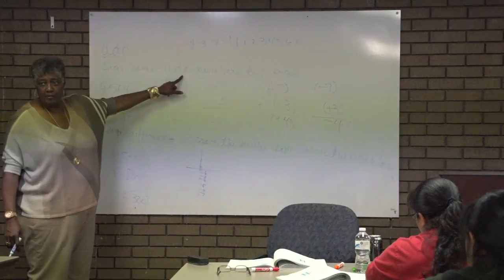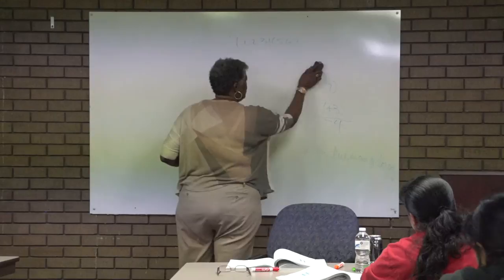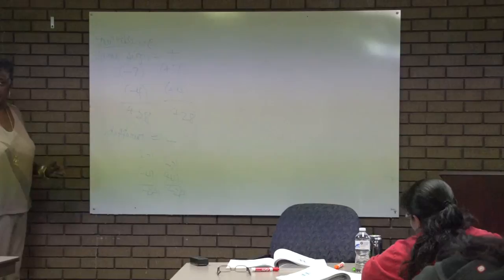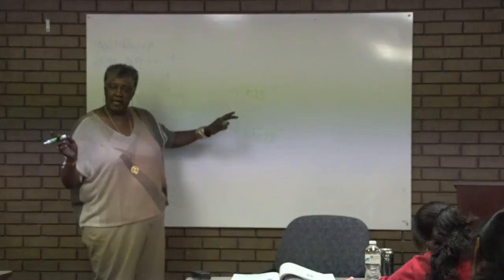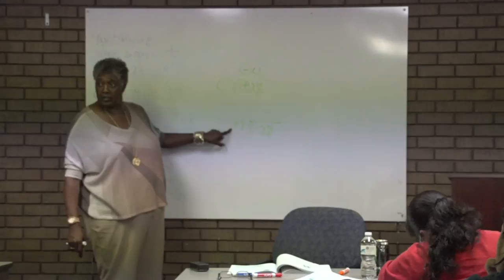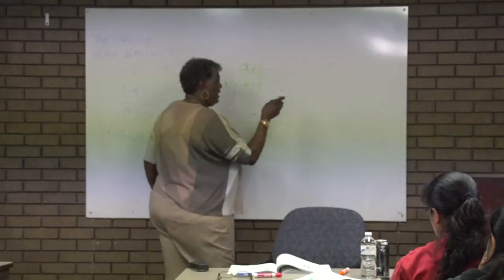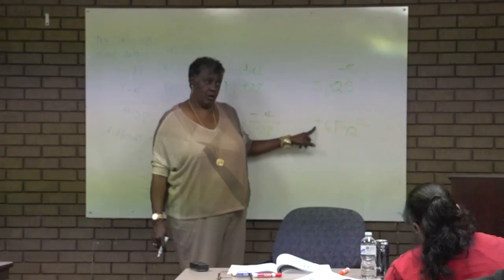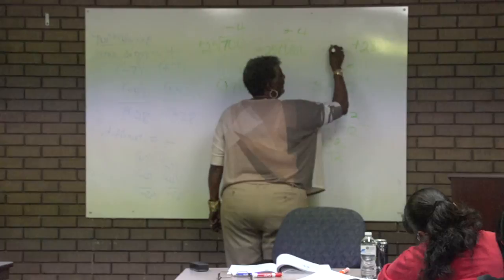Reading Charts, Graphs & Probability8